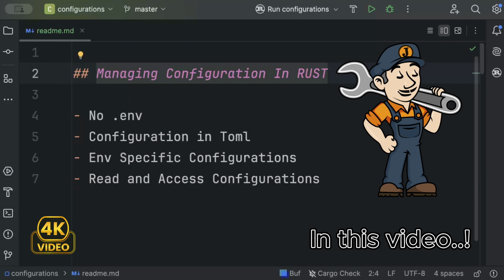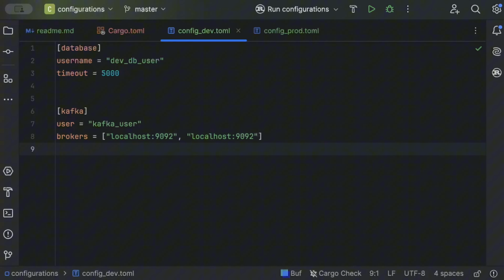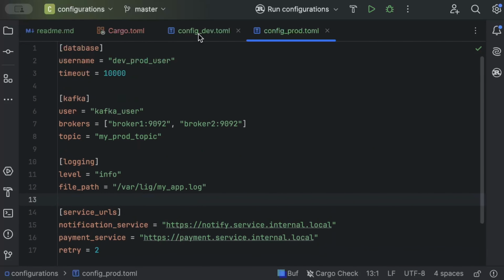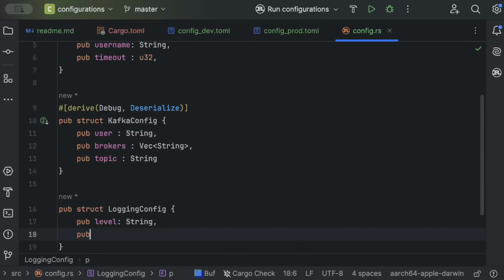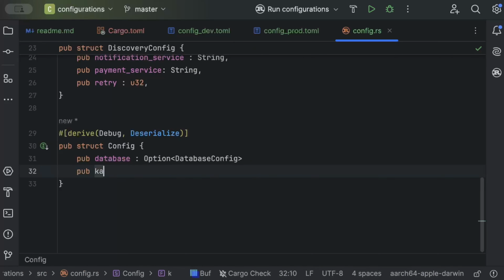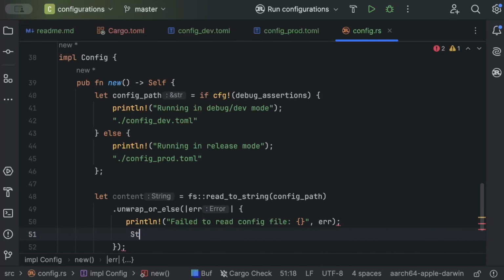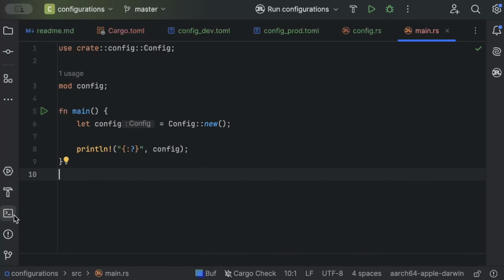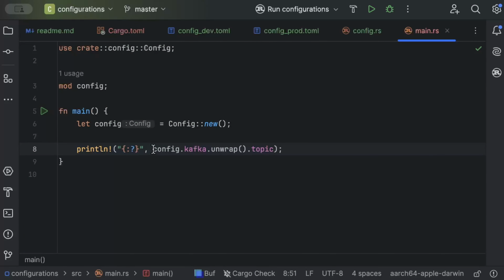Managing Configurations with TOML using RUST | Stop using .env | env Specific Configuration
Step by Step Guide on how to manage configurations in rust

00:00 Intro
00:44 Coding + Config
12:00 Load and use
14:33 Outro